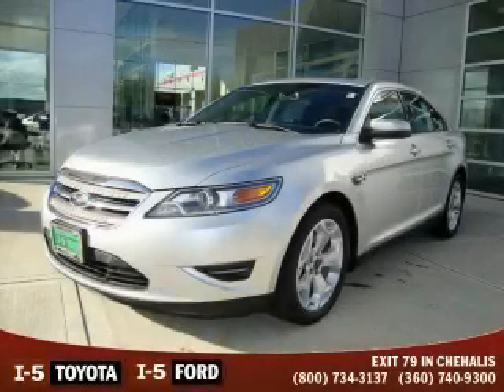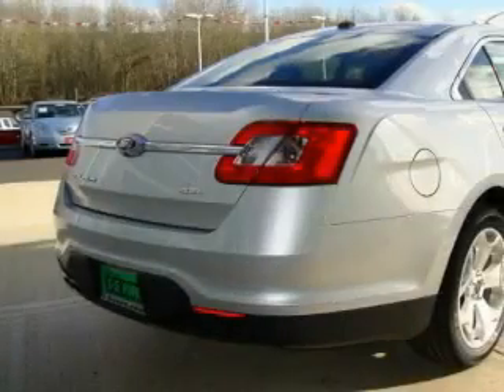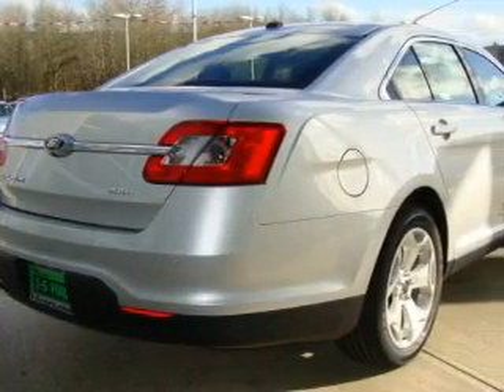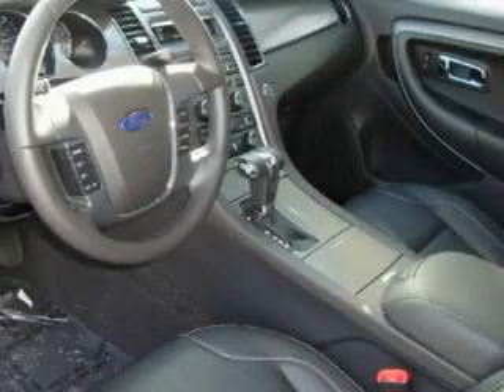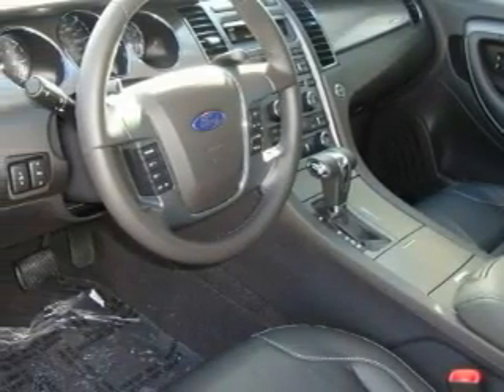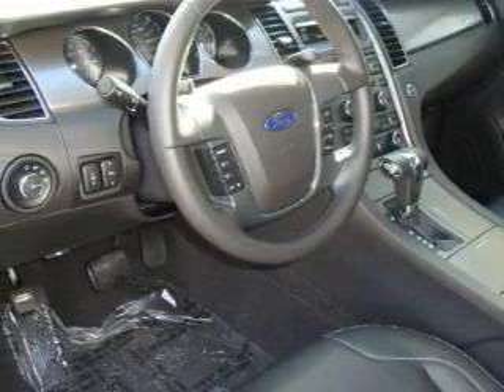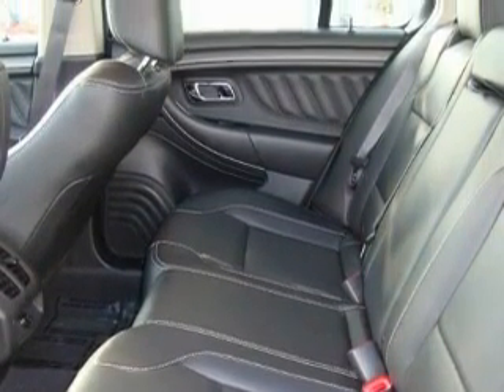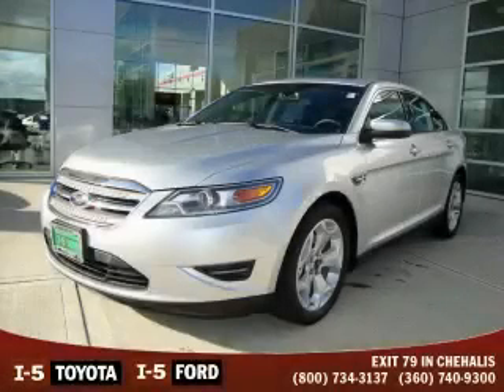2010 Ford Taurus Olympia WA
Year: 2010
 Make: Ford
 Model: Taurus
 Engine: 3.5L V6
 Trans.: Automatic
 Exterior: Ingot Silver
 Miles: 25
 Interior: Charcoal

 2010 Ford Taurus Chehalis WA